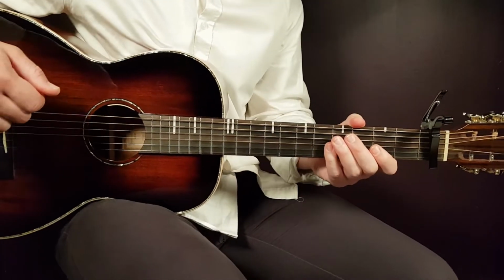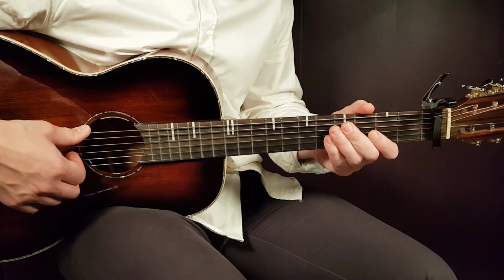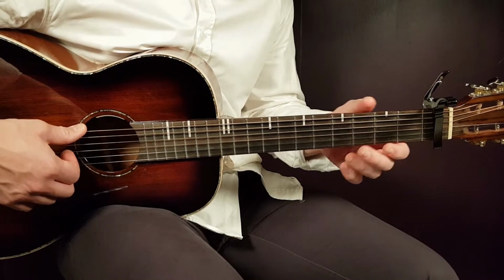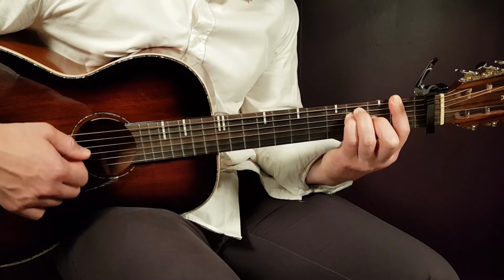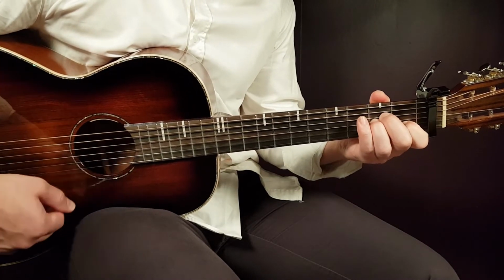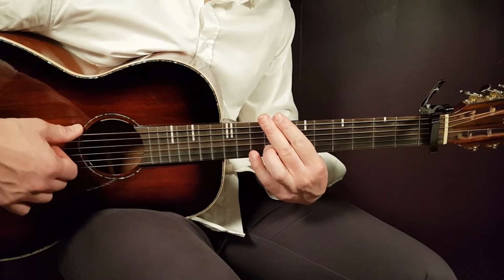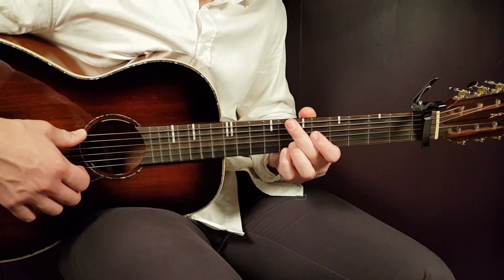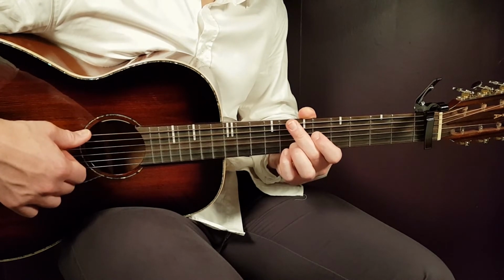How to play BABYFACE & COCO JONES - SIMPLE Acoustic Guitar Lesson - Tutorial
"Simple" by @Babyface & Coco Jones
Play tuned!